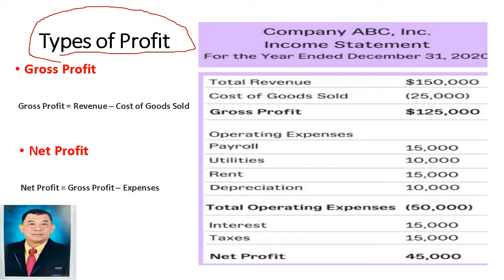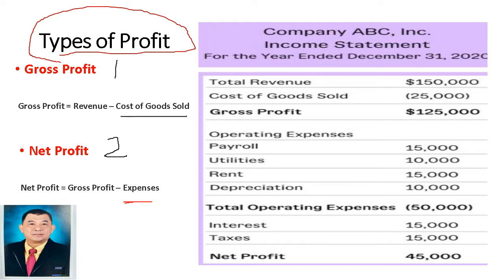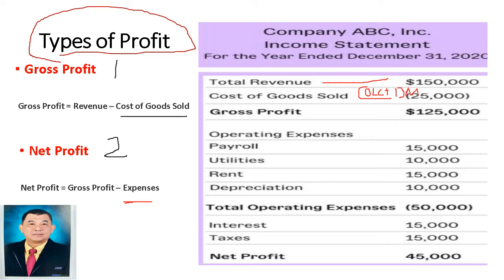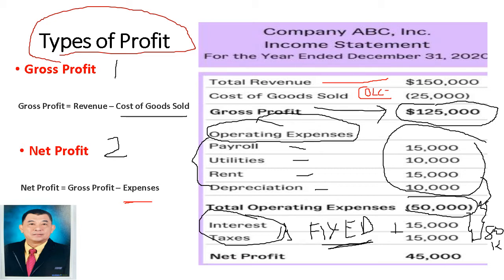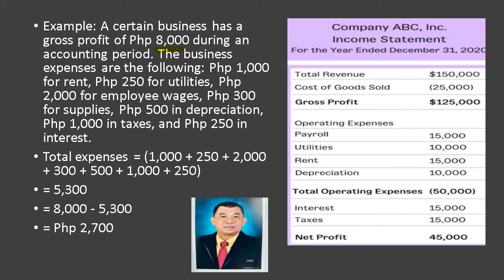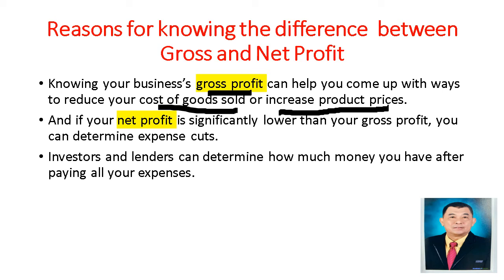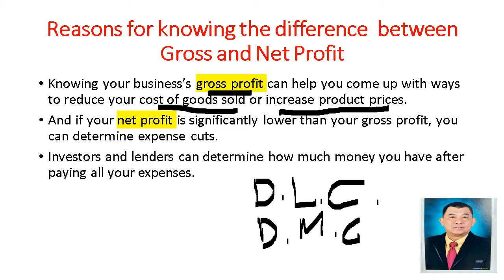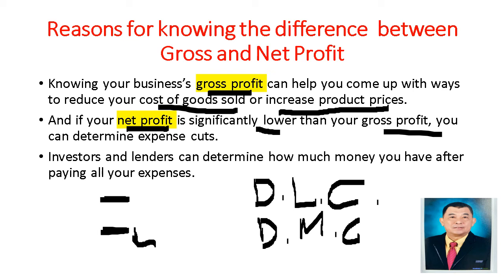Gross Profit vs Net Profit Tutorial Video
This video is about identifying the difference between gross and net profits. It explains how to compute gross and net profits. Some related links to this video:
2. ( Simple and Compound Interest)
3, ( Cost, Volume, Profit Analysis and Breakeven)
4. ( The Three C's of Marketing)